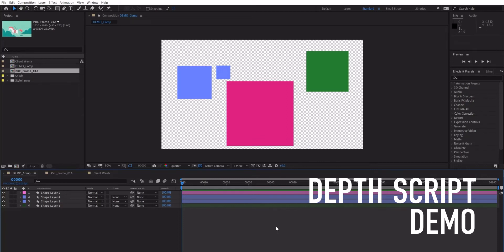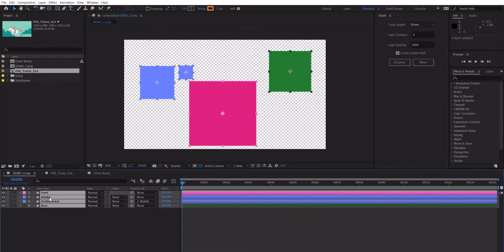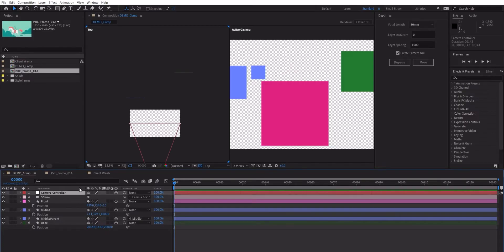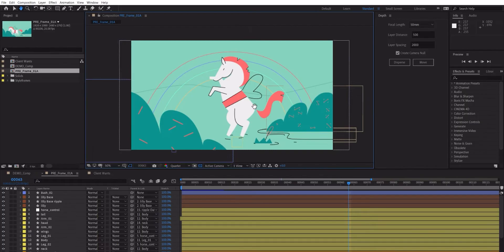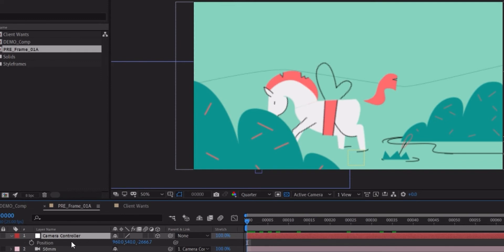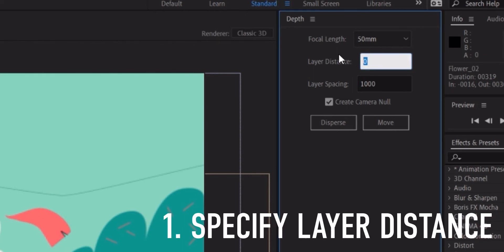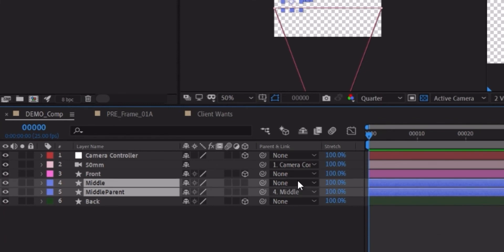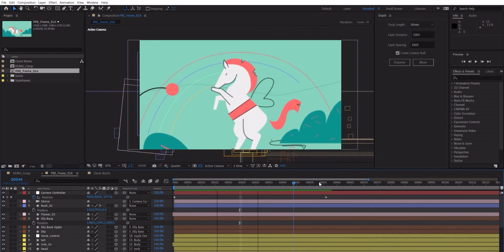Depth Demo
UPDATE - THE BUG HAS BEEN FIXED

A quick demo video for a script that I made! This easy script can just distribute all your layers in 3D space without ruining all of your animation, helps the workflow and just makes 3D layers more fun to use!